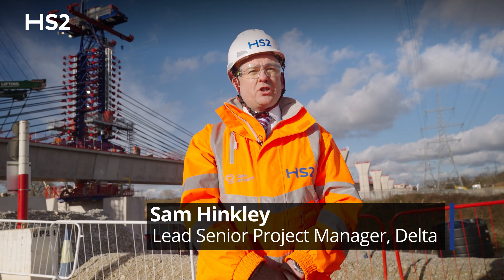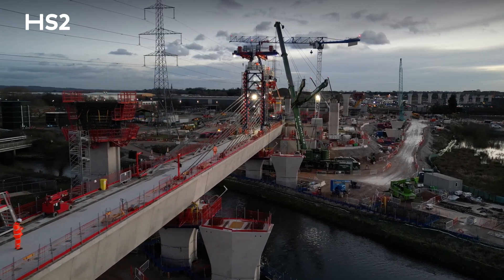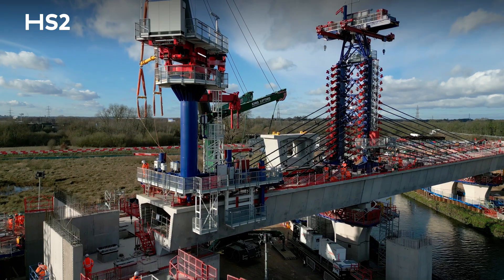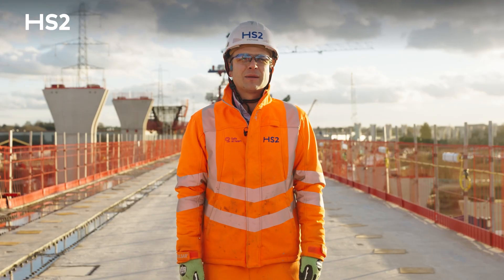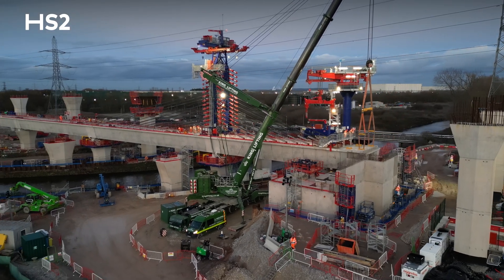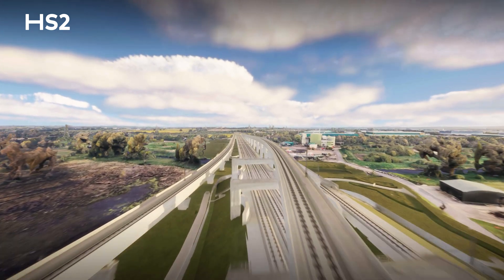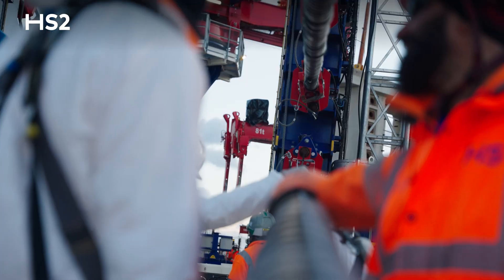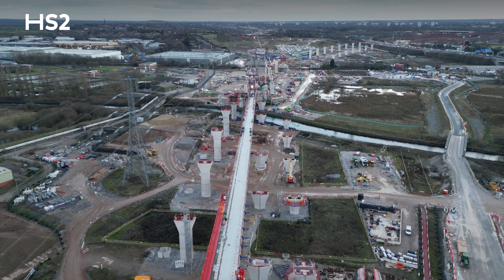First HS2 Delta Junction viaduct section complete using UK first bridge building technique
The first massive viaduct at HS2's Delta Junction in North Warwickshire has been completed, marking a significant milestone as construction on the high-speed rail line intensifies in the region.

A dedicated team of 40 workers from HS2’s Midlands contractor, Balfour Beatty VINCI, successfully operated a giant cantilever system to construct the 472-meter single-track River Tame West Viaduct.

This marks the first use of this innovative technique in the UK. The method, which moves concrete segments into place using a span-by-span approach, offers a highly efficient and adaptable construction process.